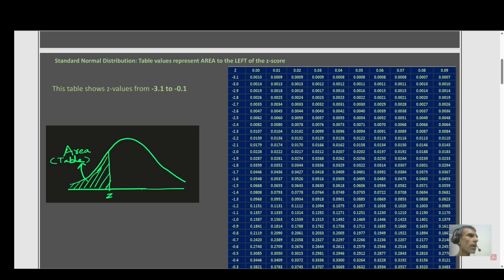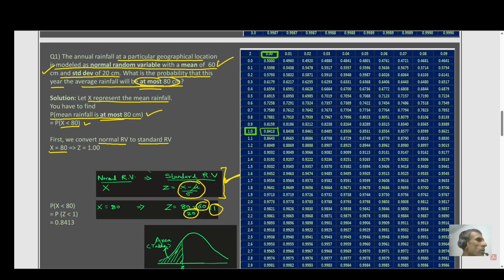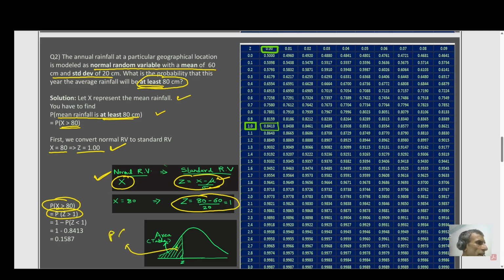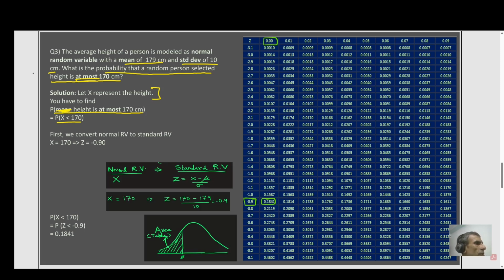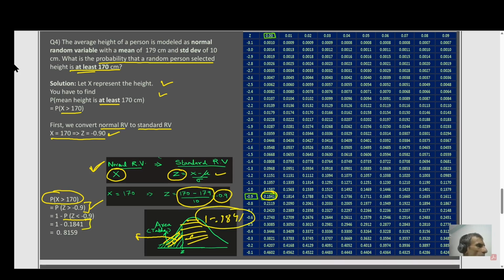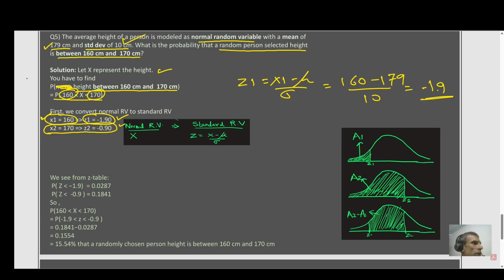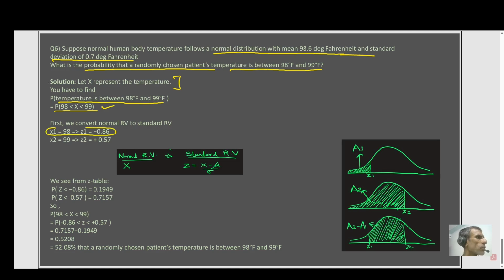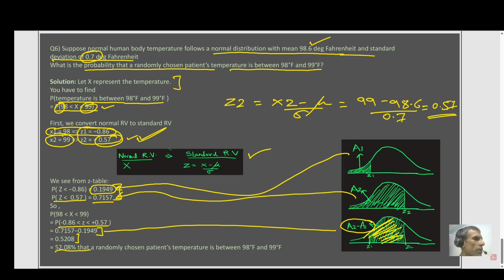5. Application of STANDARD normal distribution table (AKA z-table)